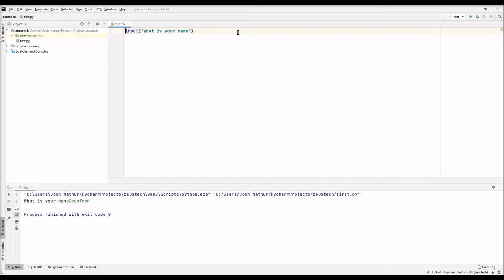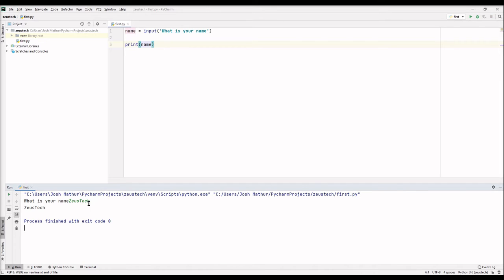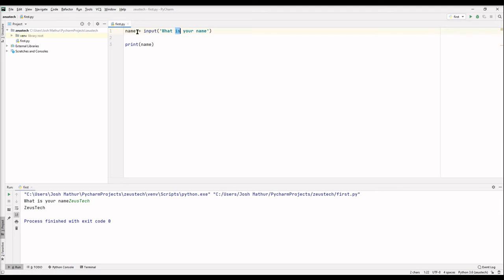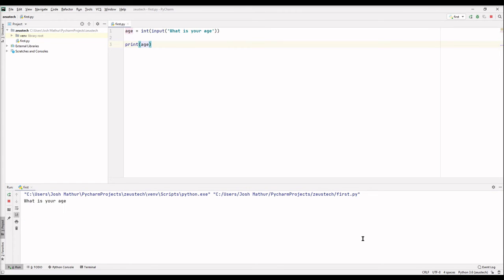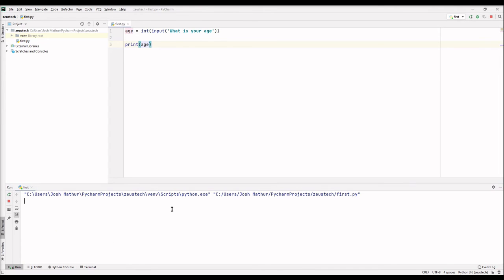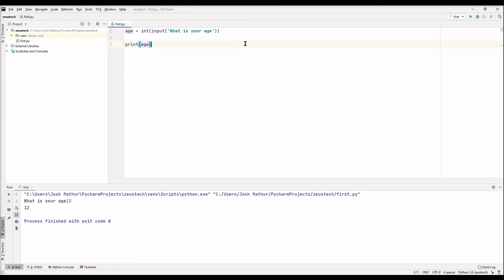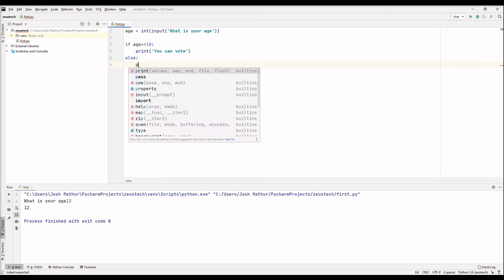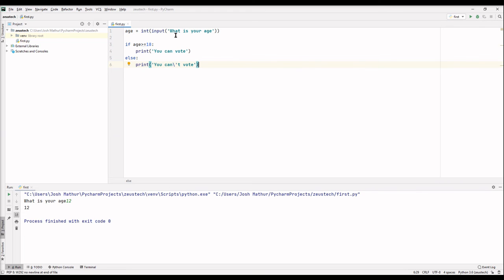What is an Input Function? (Python)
Hello Everyone!

Today in this video we look at what is an Input Function?

If you like this content please leave the video with a like and subscribe, comment down below how it was, and turn on those post notifications to get notified whenever I realese a new video.